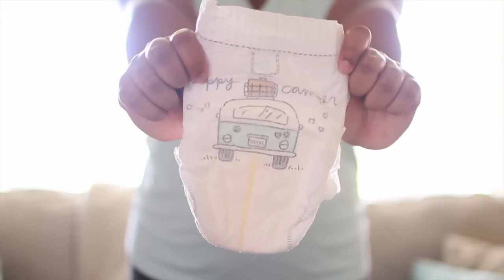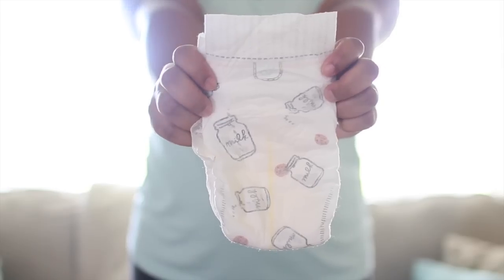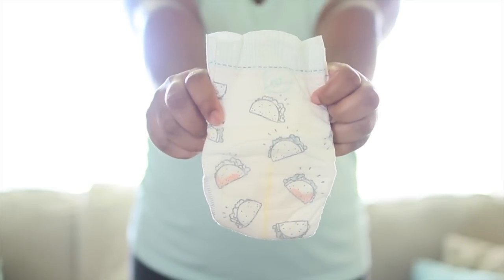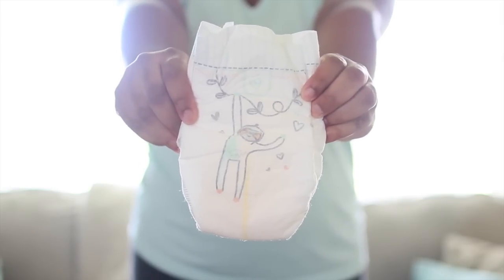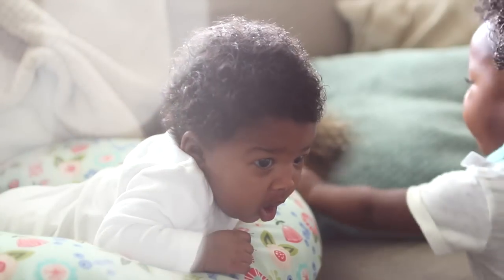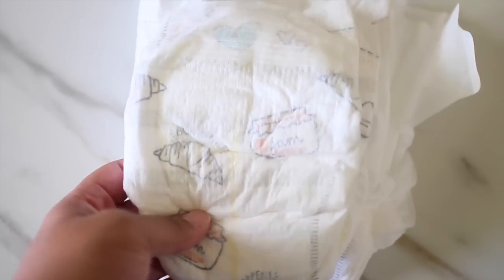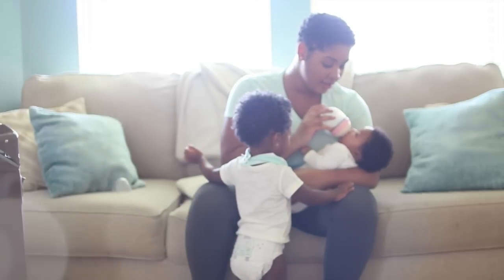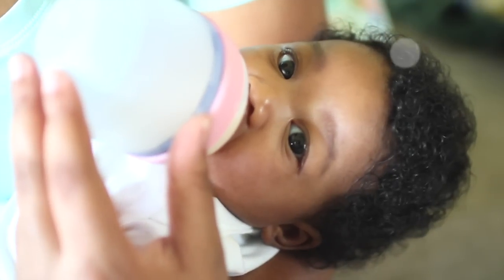Pampers Pure | Pick Your Prints + Meet My Yuri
Hey Sistas! Long time no see! I have a few things to introduce you to.
First is my Yuri Rynn, my sweet baby girl! Second is  pamperspure.com now has the "pick your prints" bundle! So many new cute prints for your babies bum! Which is your favorite?

My Natural Sistas is all about helping you learn how to maintain and style your natural hair, motivating you to achieve your fitness goals, inspiring you to live a healthy & balanced life, sharing fun and easy makeup & DIY ideas, and much, much more! Do you want to connect with other women with beautiful natural hair? Need motivation for your fitness journey? Are you Vegan or thinking about transitioning? Join The Sistahood to interact with and get support from our family of amazing women!

How I Grew My Natural Hair | My Top 5 Tips for Natural Hair Growth
My Top 14 Tips for a Defined Twist Out on Natural Hair
How To Maintain a Twist Out on Natural Hair for 7 days

Check out these tutorials if you're looking for some cute Natural Hairstyles and you don't mind using heat:

Check out these tutorials if you're looking for some cute Protective Styles for your natural hair: